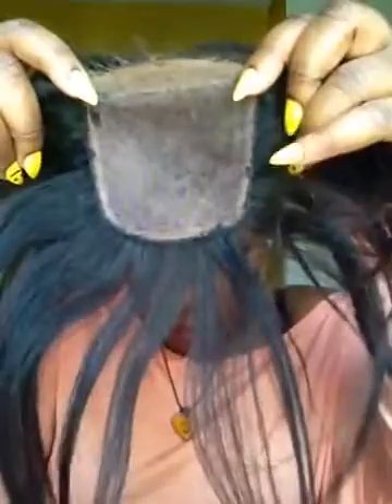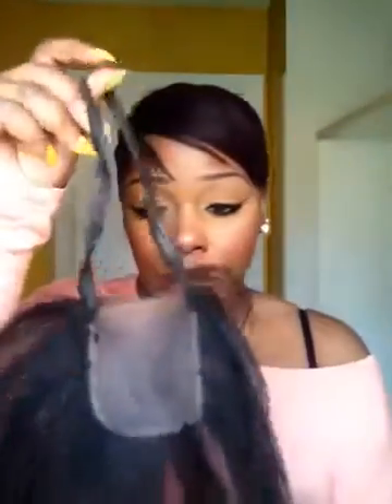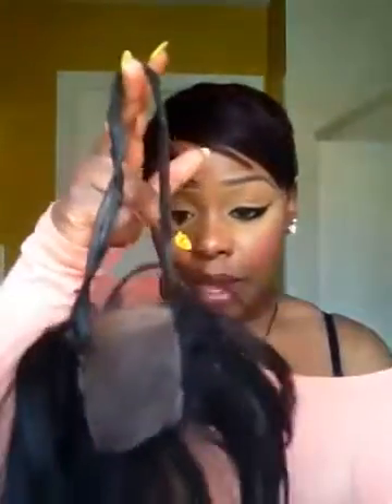Final review new star hair company aliexpress com